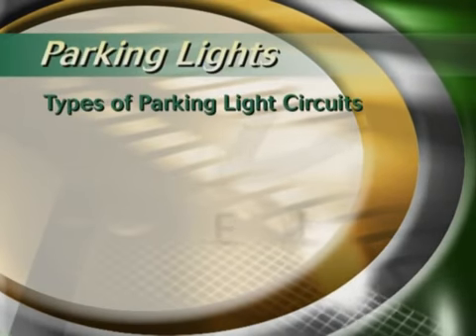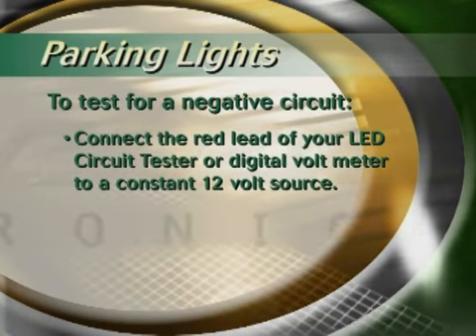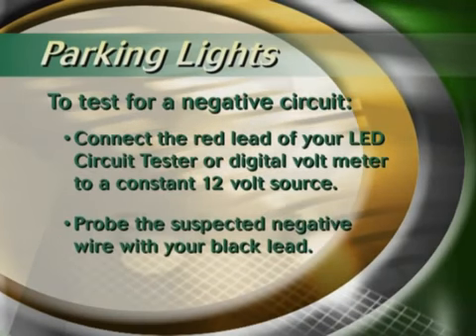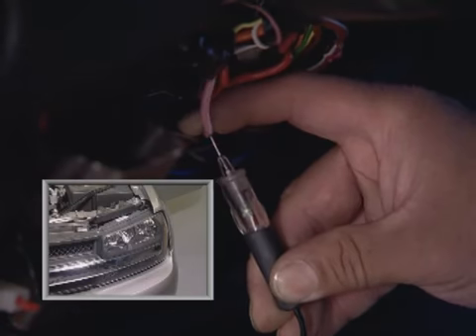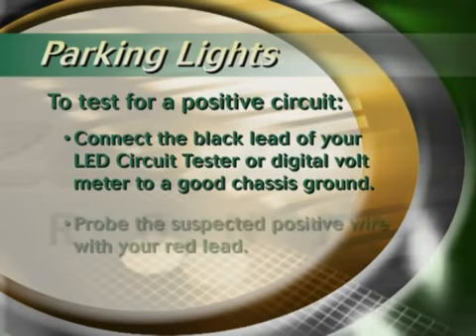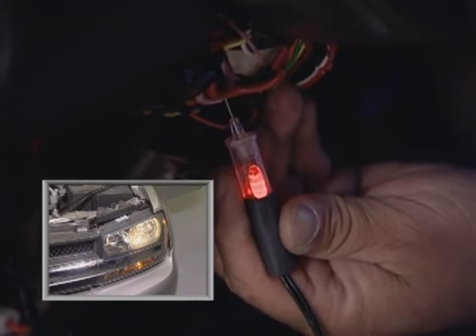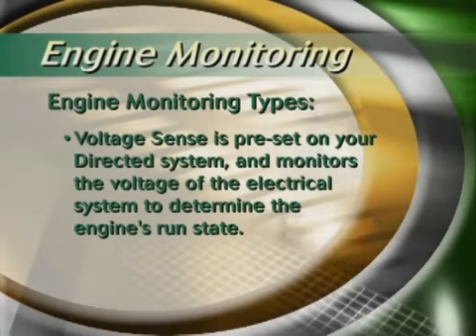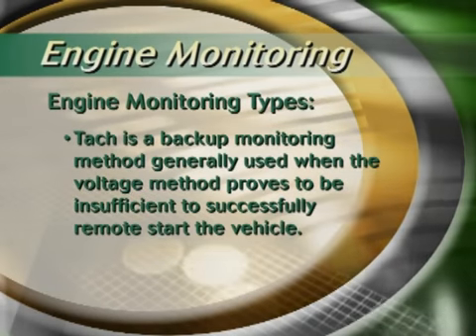Ready Remote Installtion 3 of 3